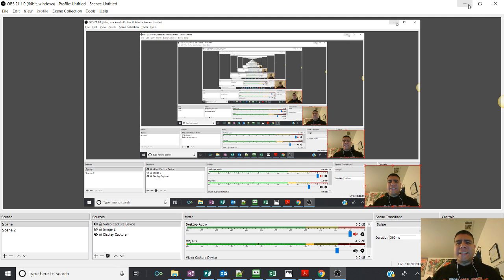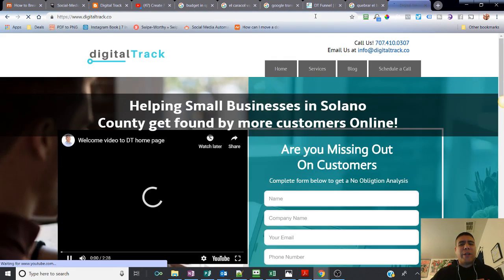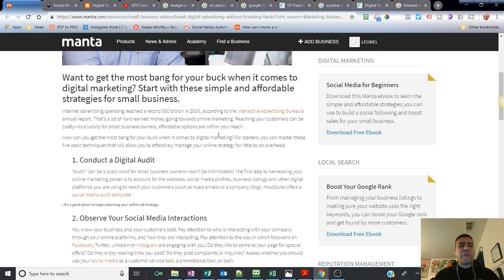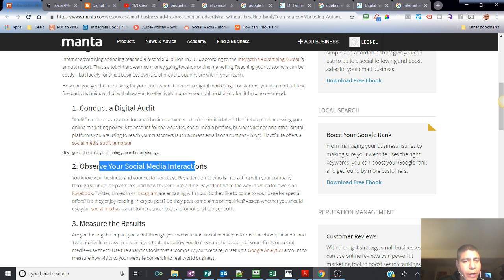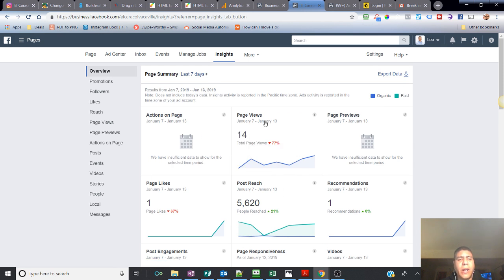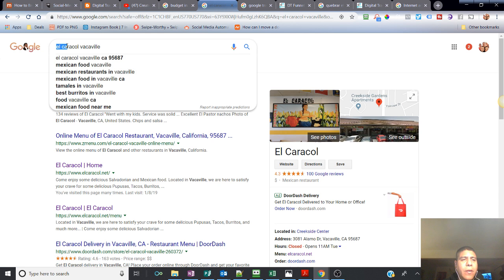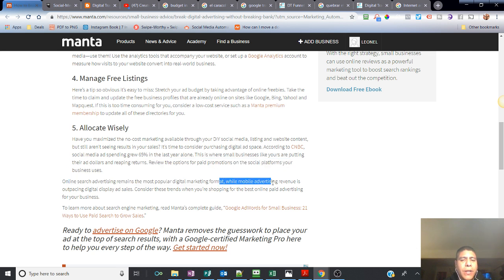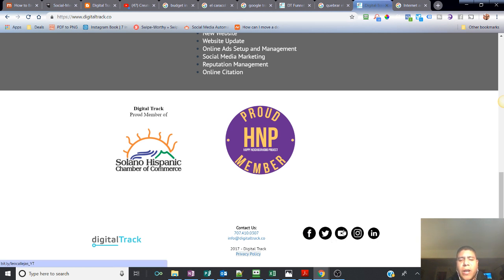5 Simple and Affordable Strategies that can Help your Small Business Reach More Customers Online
Video Summary:
How to Break into Digital Advertising In Your Local Market Without Breaking the Bank?

Want to get the most bang for your buck when it comes to digital marketing for Marty Griffith Oakland Real Estate?

In this video we'll review five simple and affordable strategies that can help your small business reach more local customers online.